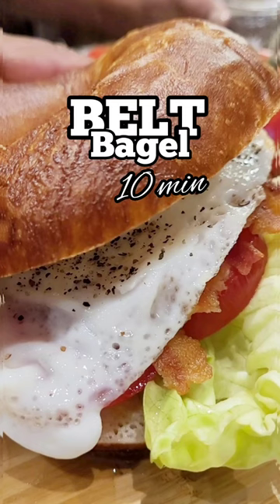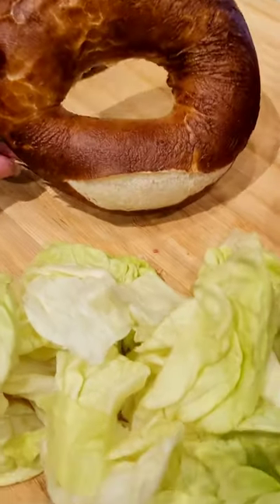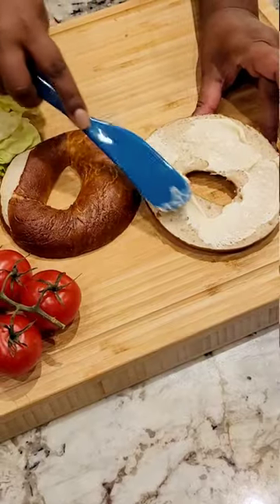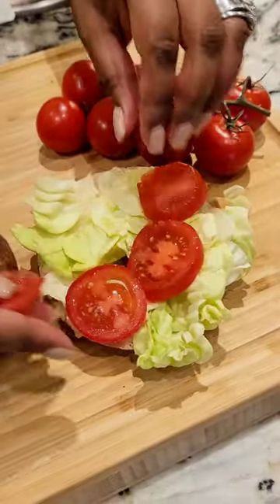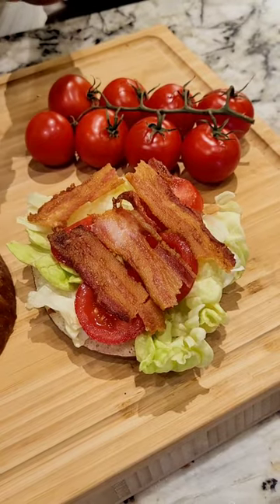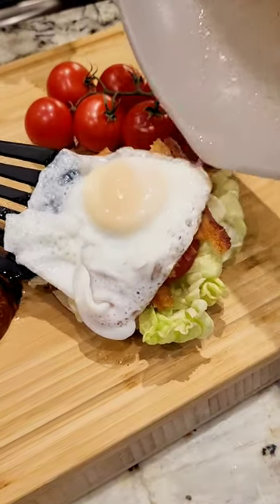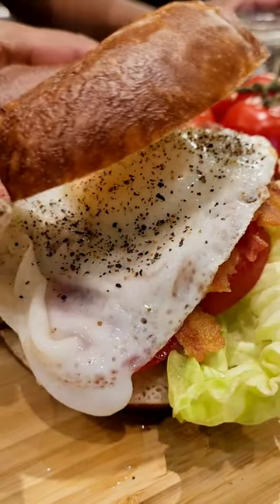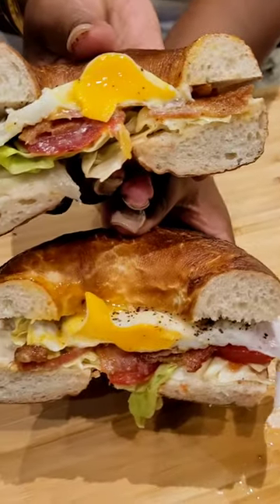❤️What is a BELT BAGEL??? Bacon, Egg, Lettuce, Tomato